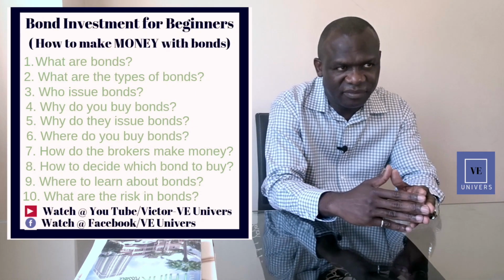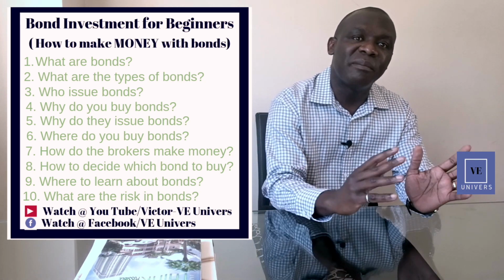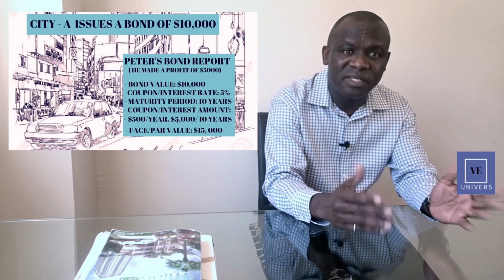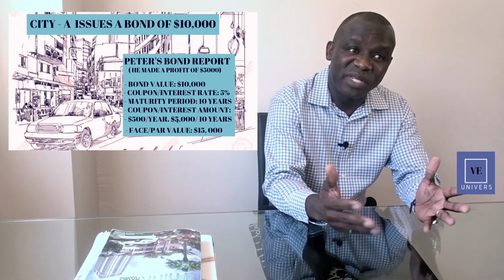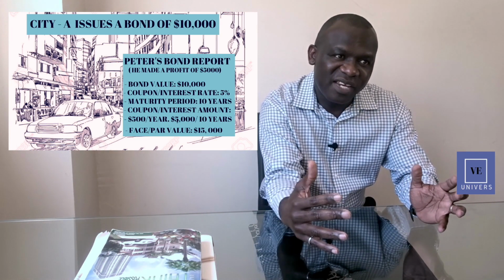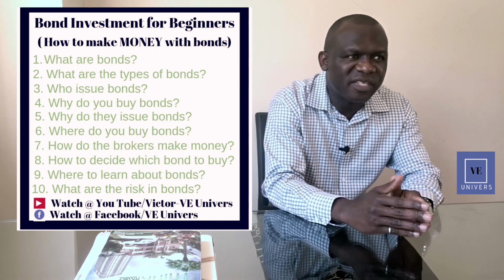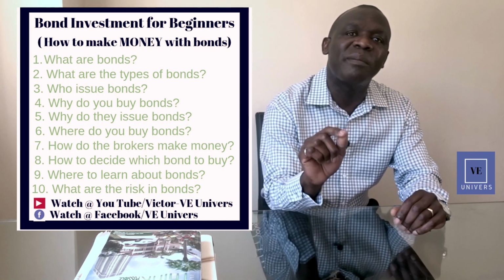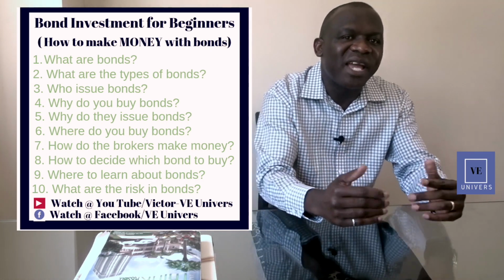HOW TO INVEST IN BOND INVESTMENT FOR BEGINNERS 2023 || HOW TO MAKE MONEY WITH BONDS || QUESTRADE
In this video, i talked about how to invest in bonds, both government and cooperate bonds

Join my Facebook Group " Growing Wealth Education".

The Intelligent Investor: ▶︎
Rich Dad, Poor Dad: ▶︎
Think and Grow Rich▶︎
The little Book of Common Sense Investing ▶︎

✔️My Favorite Stocks/Dividend Books✔️
The SIngle Best Investment

The Millionaire Real Estate Investor
Real Estate Rehab Investing Bible

🔺My Filming Equipment's🔺
Canon PowerShot SX420✅
Rode SmartLav + Mic ✅

This content is educational assistance only. Due diligence must be taken before getting to investment.
 Please consult a professional before investing